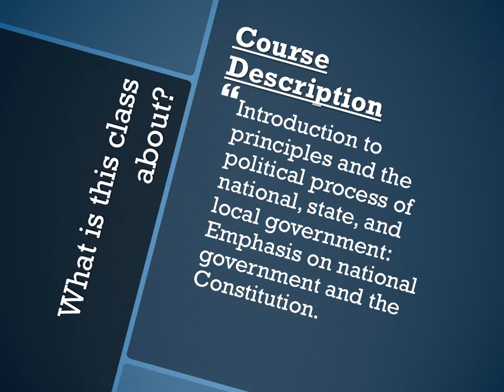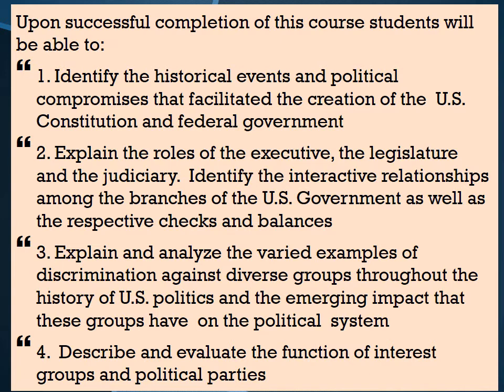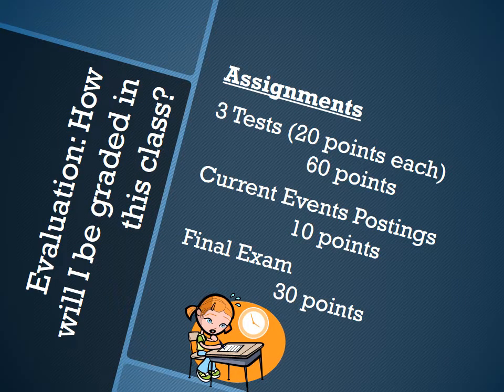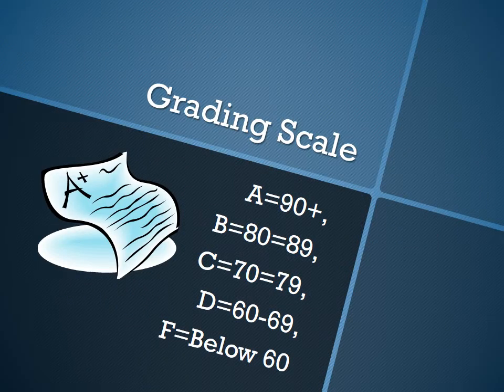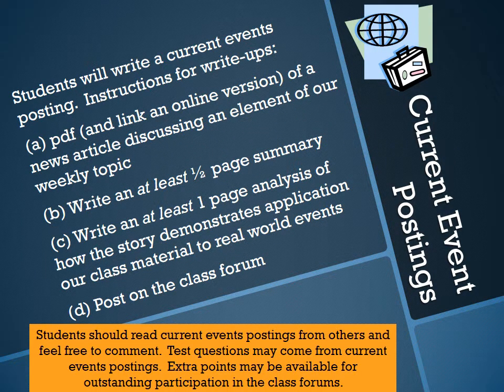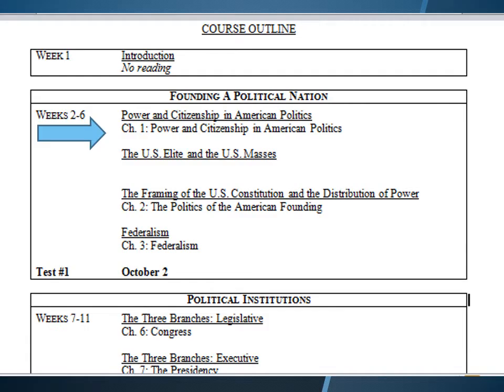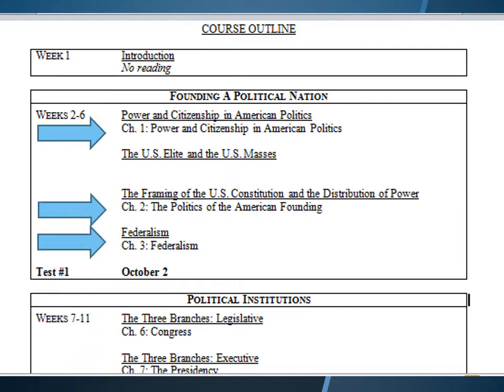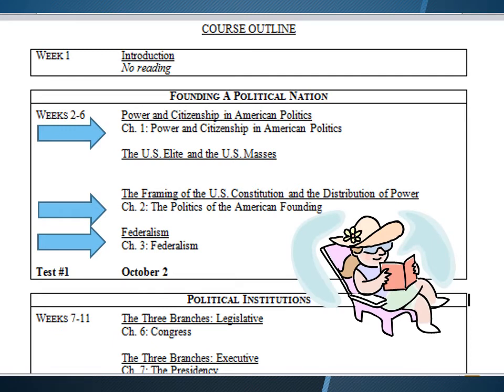PS 1 Introduction 2 Syllabus